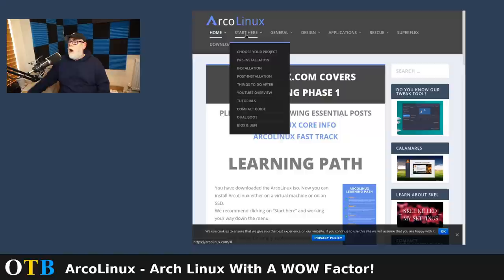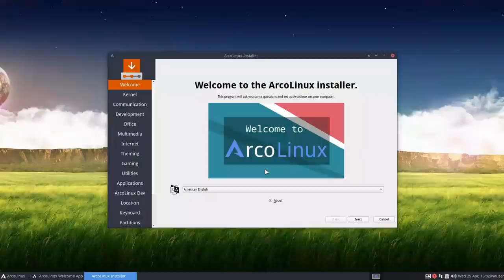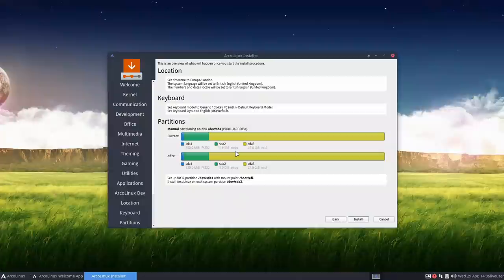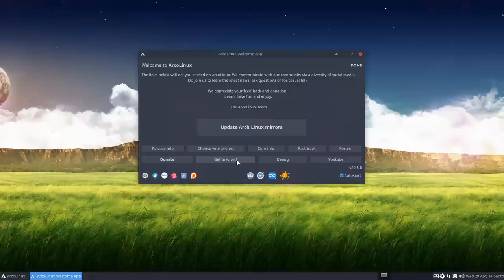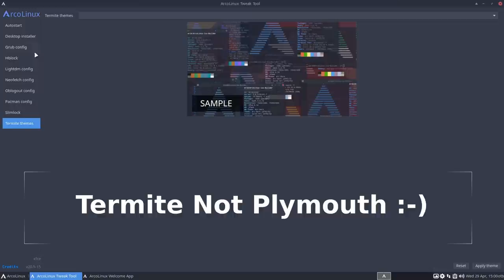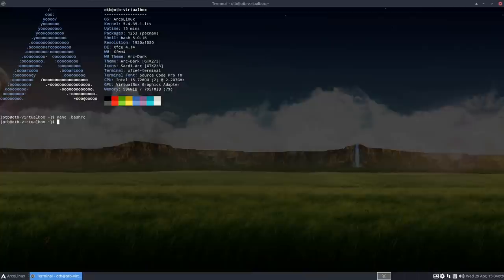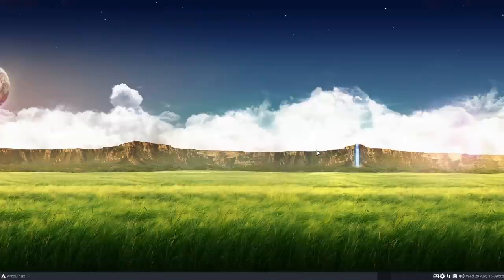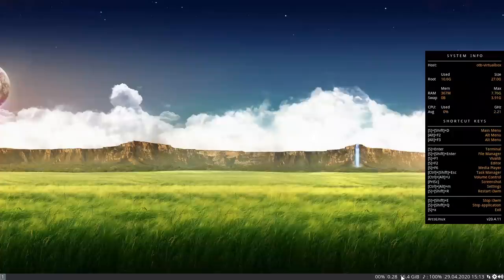ArcoLinux - An Arch Distro With A WOW! Factor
Arco Linux is, unsurprisingly, based on Arch Linux.  The difference is that ArcoLinux offers an easy and customisable install, it comes ready, out of the box, with sensible configurations and great themeing.  And it is surrounded by a friendly community and a wealth of learning and reference resources.

The ArcoLinux website is full of gold nuggets of information although, admittedly, it's not the easiest to navigate.  However, it's worth the effort.

The standard ArcoLinux iso file comes pre-loaded with XFCE, Openbox and i3, allowing the user to explore a complete Desktop Environment, a floating window manager and a tiling window manager - take your pick!

It's also a one-click install away from any other desktop or window manager you desire - just use the tweak tool.

Following installation you can access a range of aliases that make updating the system a breeze, and if you wish you can even pull down updated configurations using the skel command.

ArcoLinux can be a robust desktop system in it's own right, or you can treat it as a learning environment before moving on to exploring a range of other window managers and desktop environments, creating your own iso, adding 'spices' to a standard Arch install the list goes on.

Personally I would place ArcoLinux up there with the best Arch based distros such as Manjaro or Endeavour.  To my mind though it just has that certain something that sets it apart from the rest.